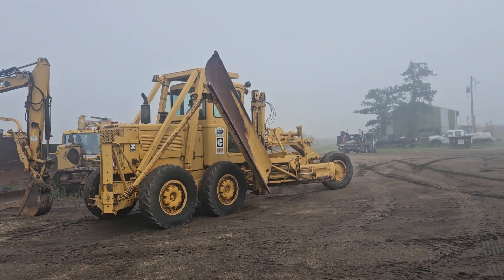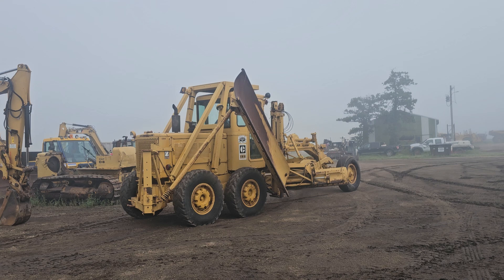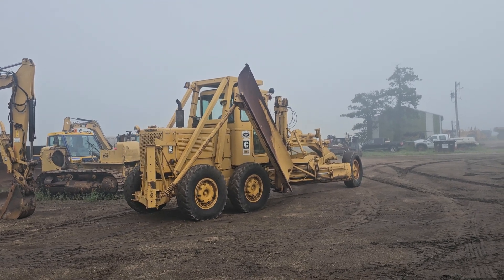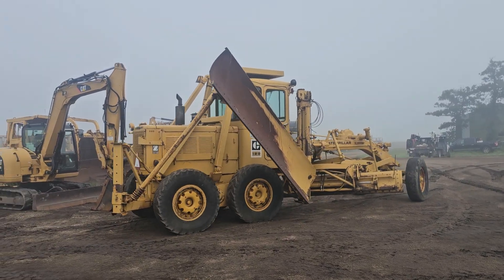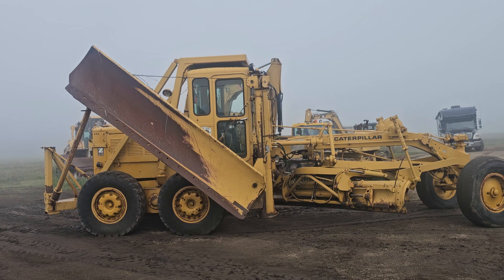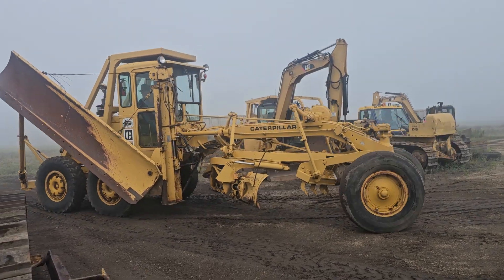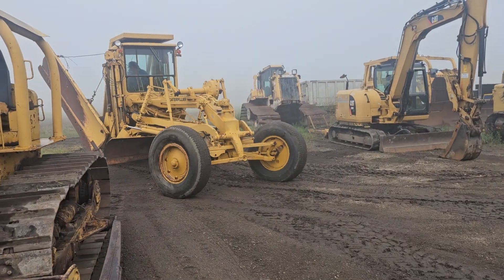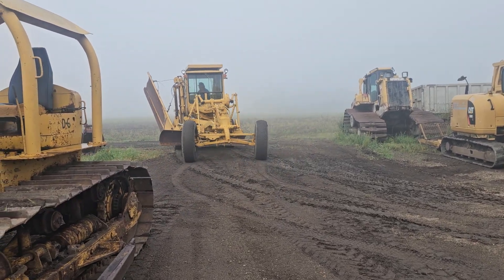Cat 120 Grader 2#